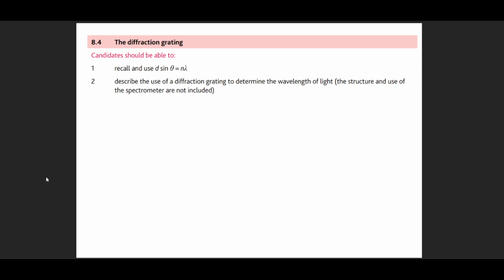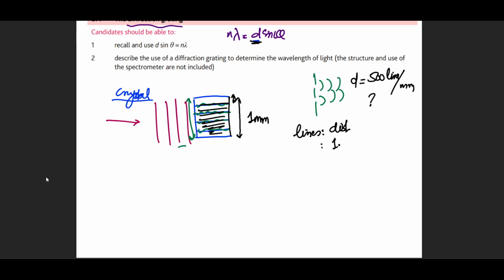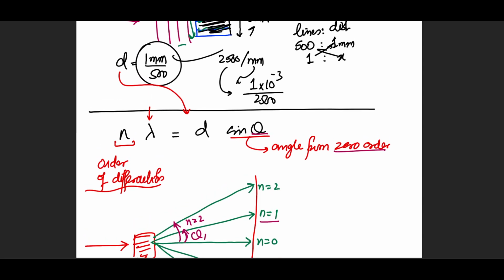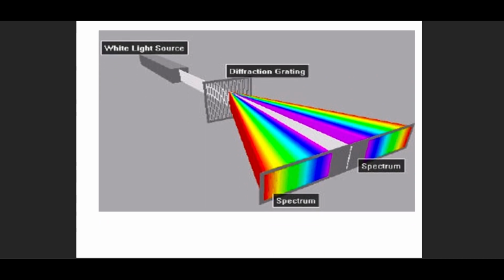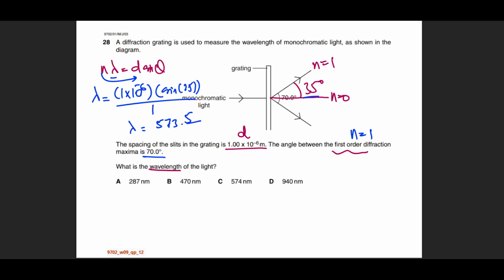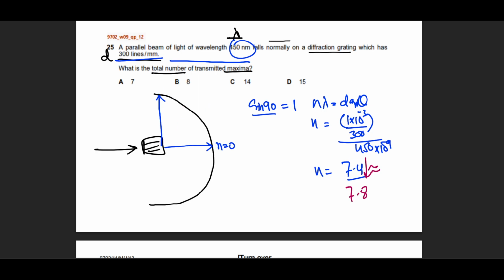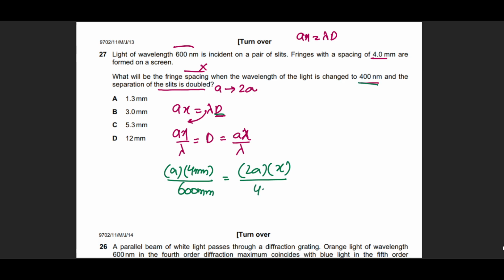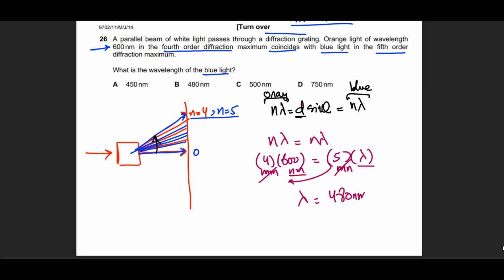A1 - Diffraction Grating + Questions [Waves Part 8]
This video follows the Part 7 of the wave series I have on my channel. Go check that out first to maintain a tempo of concept. In this lesson we will learn how to solve questions using the grating and how to visualize grating.